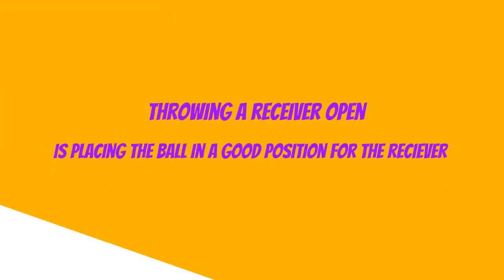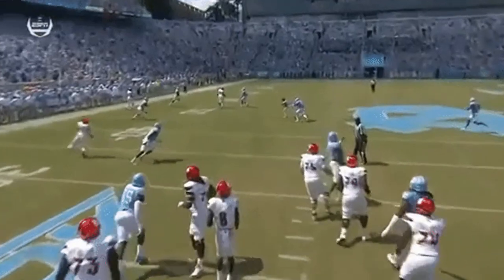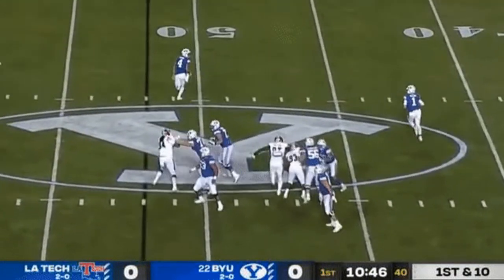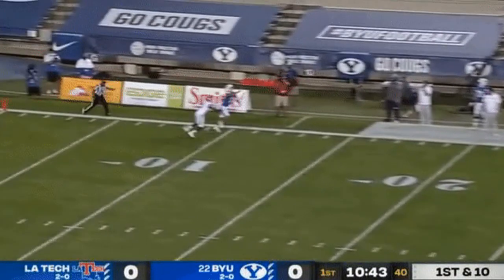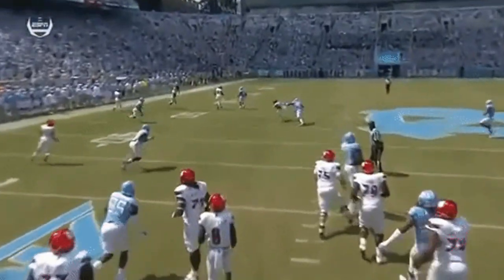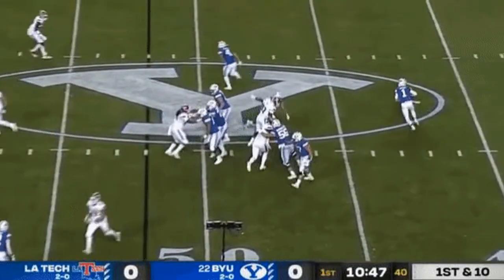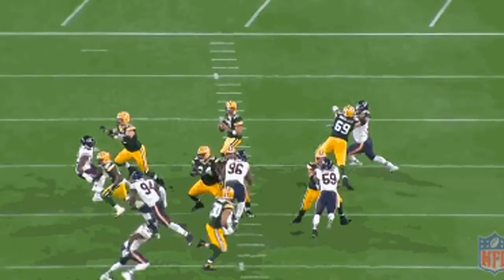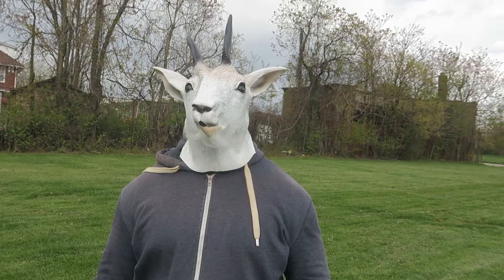THROW RECEIVERS OPEN TO BE A MORE ACCURATE QB | REACTION TRAINING | FOOTBALL TRAINING AT HOME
Quarterbacks sometimes reach a tough position where their receivers aren't open but that doesn't mean that they shouldn't throw the ball. In this video you will understand how to throw a receiver open.